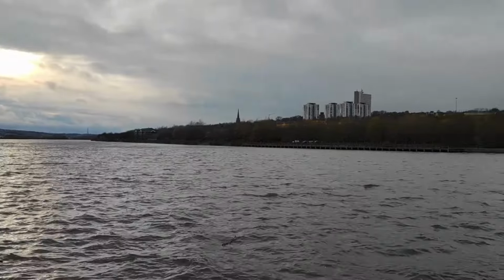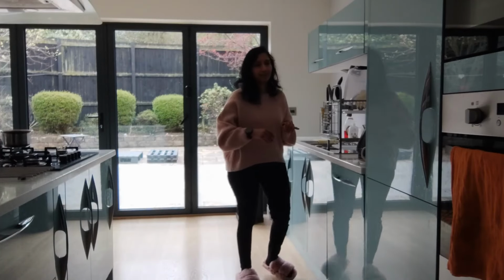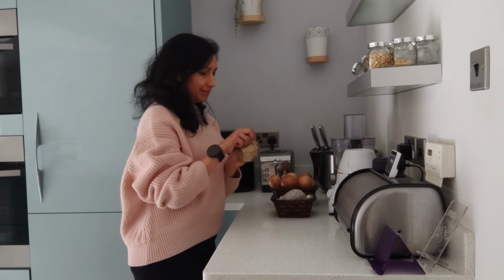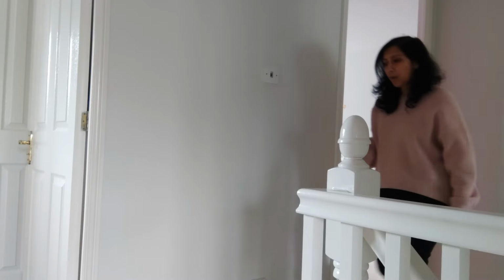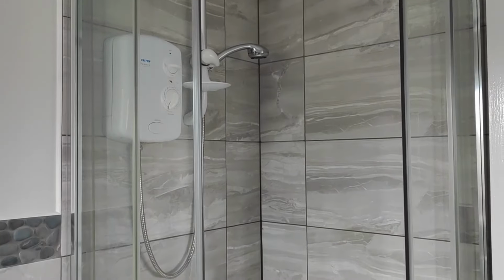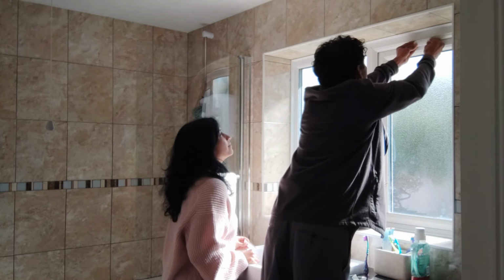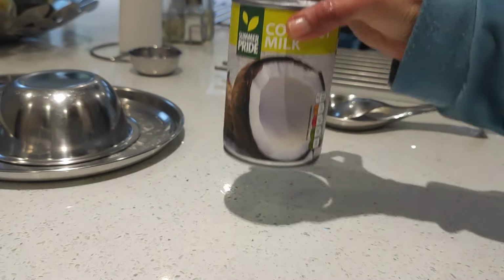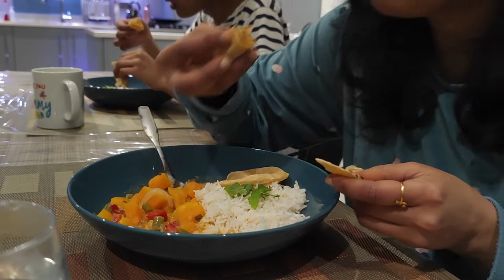Have a look at our Home - Home tour & Simple Home cooked food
Hello Everyone!
We can make any house our home with our loved ones being at our side with us!
A home tour with our favorites highlighted!
& with my family & my home security in my hands I chose to install X sense home security kit absolute No ongoing cost involved,  very easy installation, with an instant notification to alert, what more will I need!

If you would like to watch: Home Tour | My house tour | Home after renovation | How to install Home security kit | X sense home security | How to make soft pulkas | Super soft Chapati | Coconut curry | Butternut squash recipe | Home tour 2022 | Home Organization | Simple home cooked food

Yours Truly
Xxx